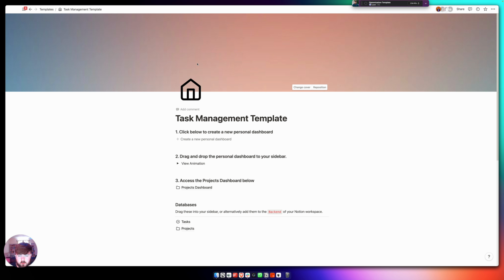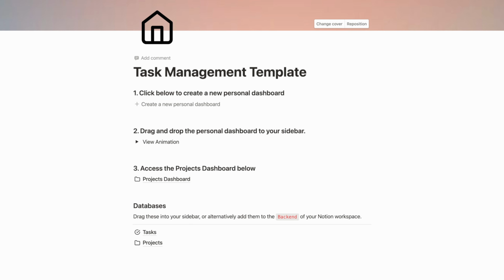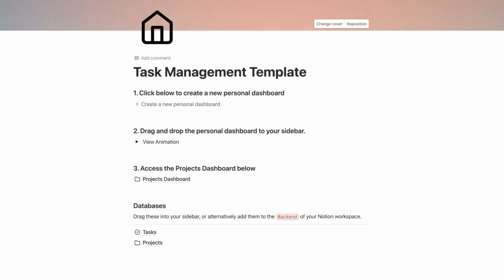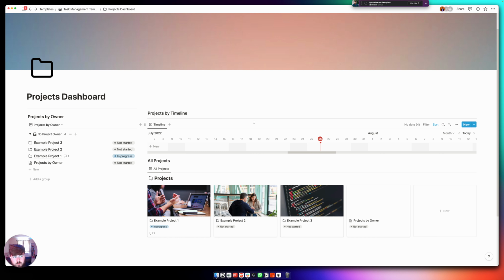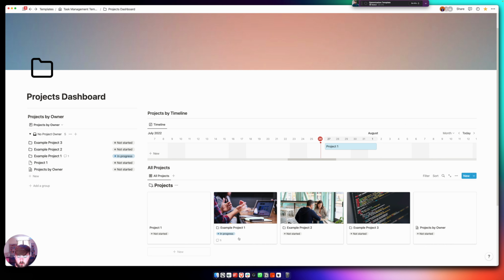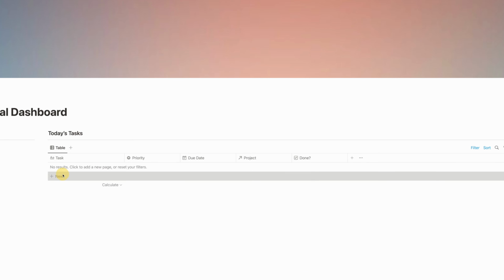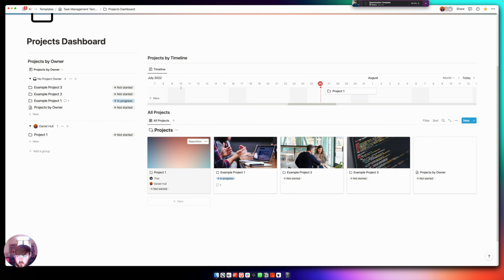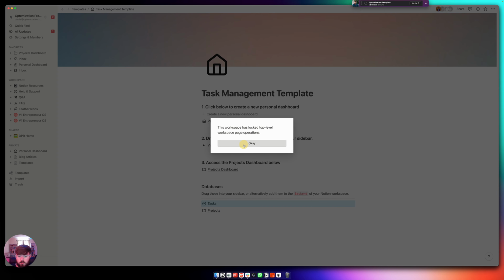How to manage tasks for you and your team in Notion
An effective and easy to use task management system is essential for any business who needs to operate effectively. This is even more important for distributed teams who depend on transparency, accountability and efficiency for handling, creating and completing tasks.